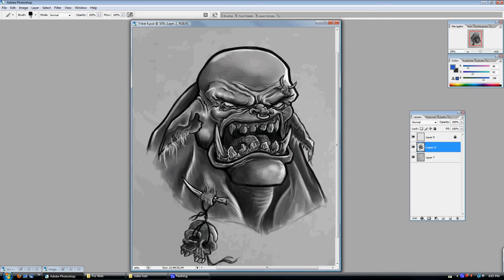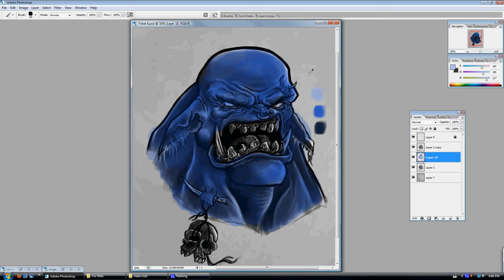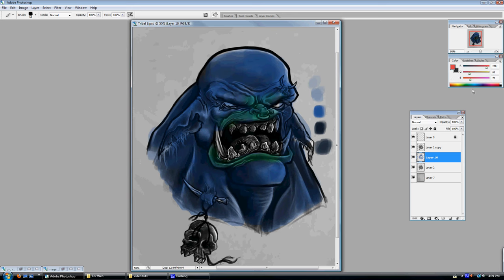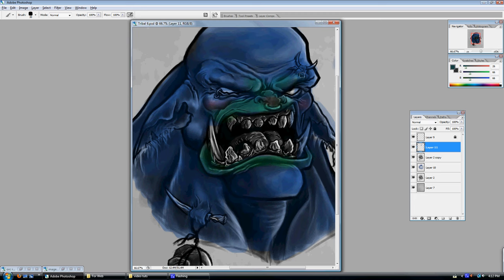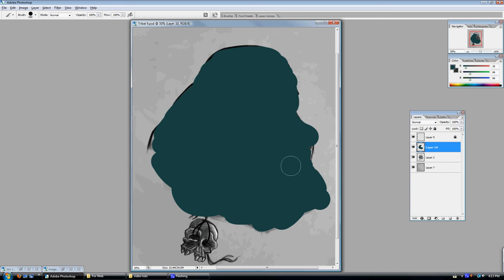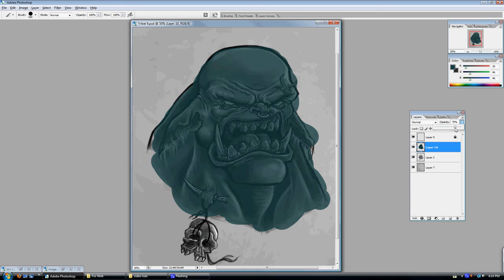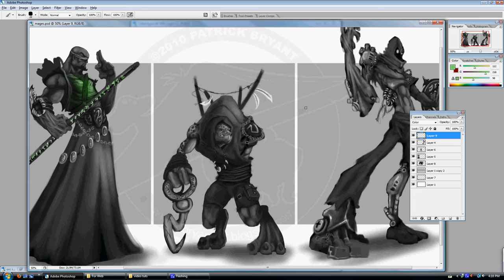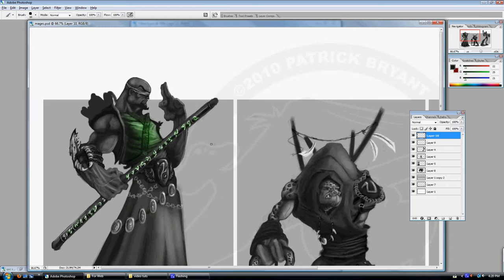Adding Color to Gray Scale Painting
Photoshop painting adding color to a gray scale image.